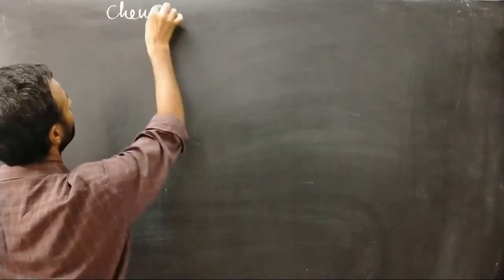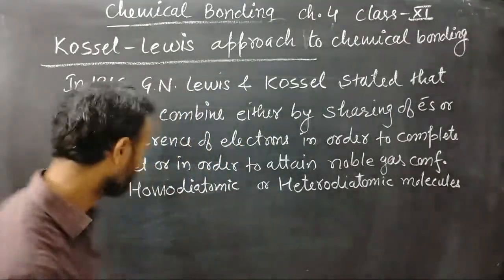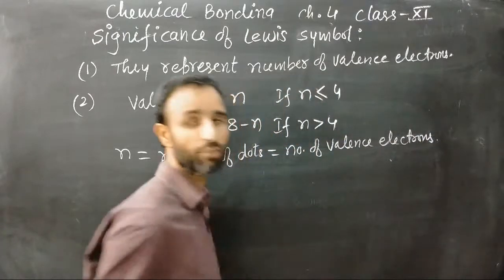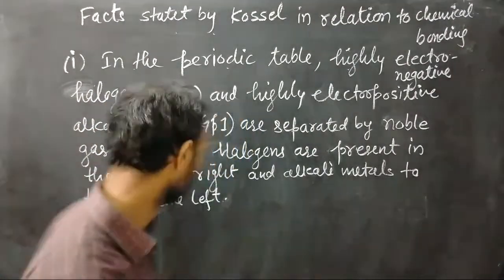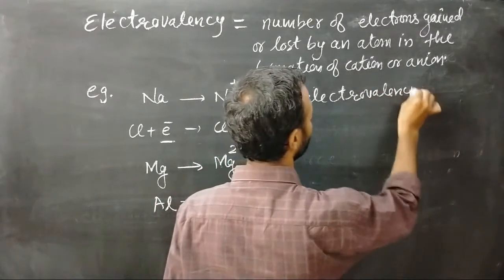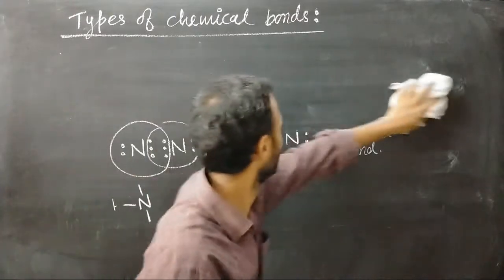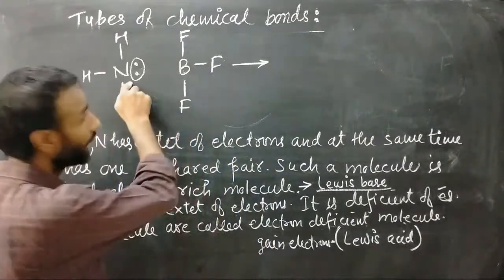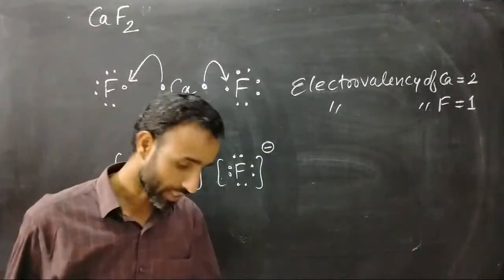L1 | Octet rule / lewis symbols & its significance / Kossel lewis approach / types of bonds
Welcome to our exploration of Chemical Bonding! In this segment, we’ll uncover the fundamental principles that govern how atoms connect to form molecules.

Chemical bonding is the interaction between atoms that leads to the formation of chemical compounds. Understanding these bonds is crucial because they determine the properties and behaviors of substances.

We'll dive into the different types of bonds, including ionic, covalent, and metallic bonds, and discuss concepts like electronegativity, Lewis structures, and the octet rule.

Whether you're a beginner in chemistry or looking to refresh your knowledge, this introduction will set the stage for deeper discussions on how atoms unite to create the world around us. Let’s get started!